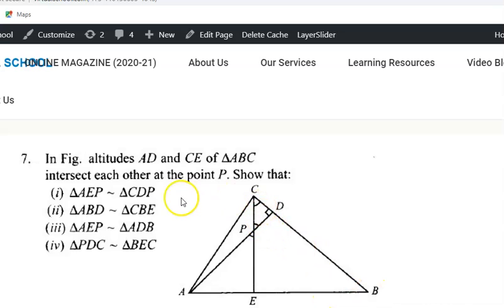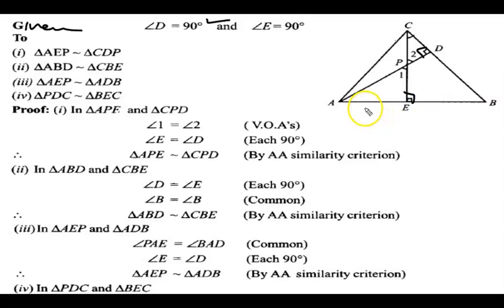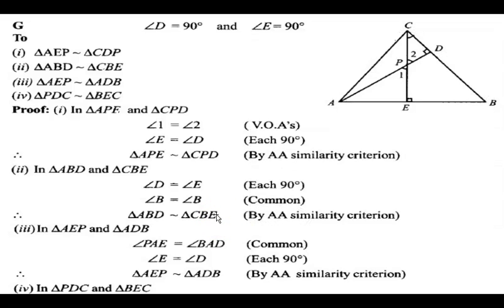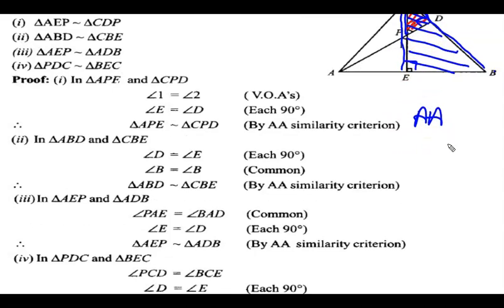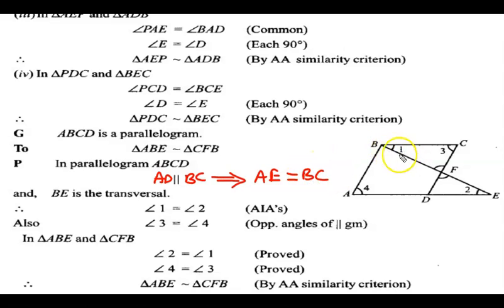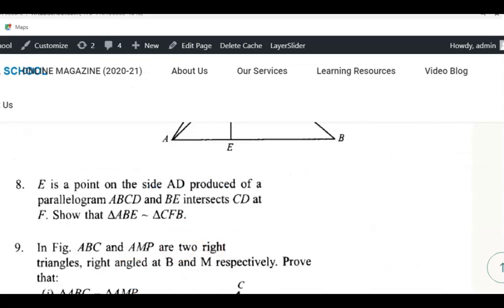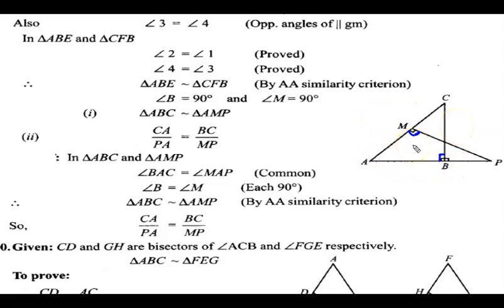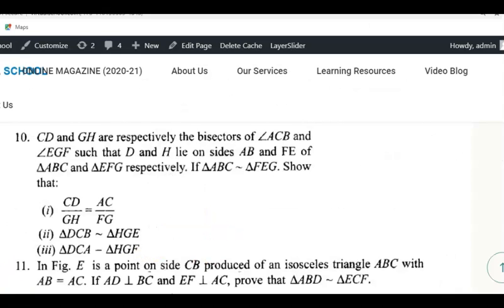RKSVIRTUALS83 173 110130605 4843 6 3 07209